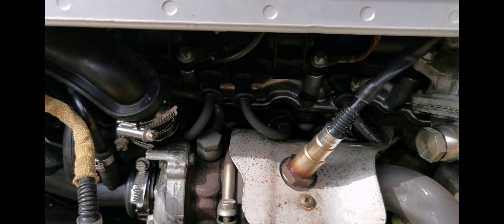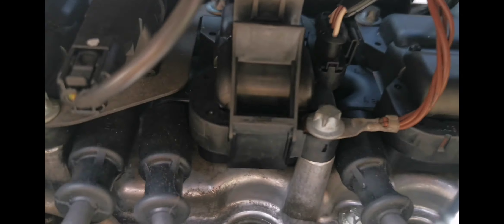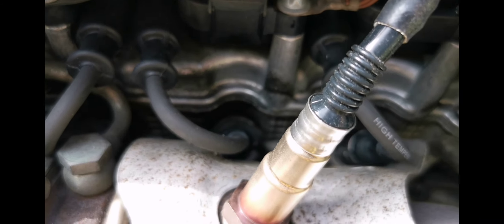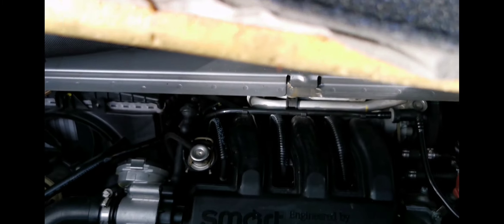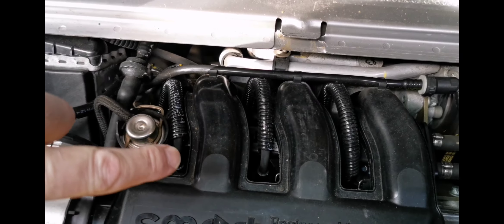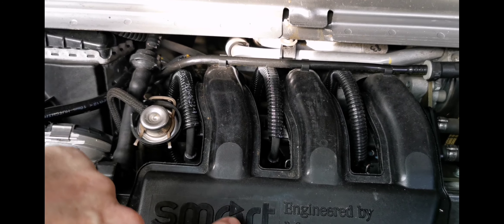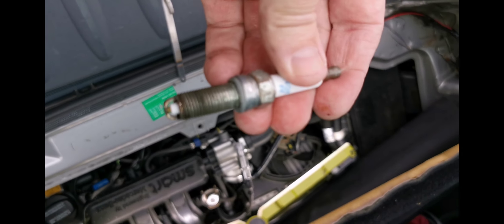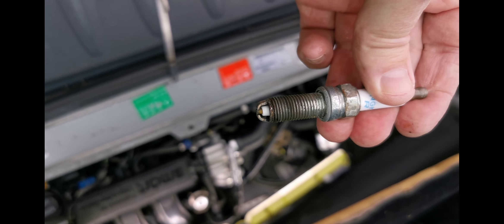smartcar change plugs and leads also a tip on how to get the leads out